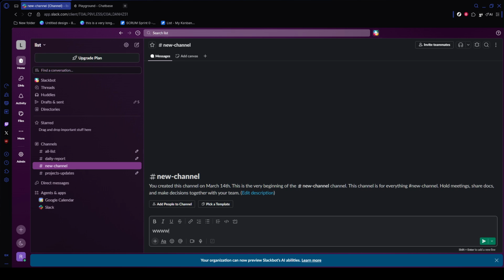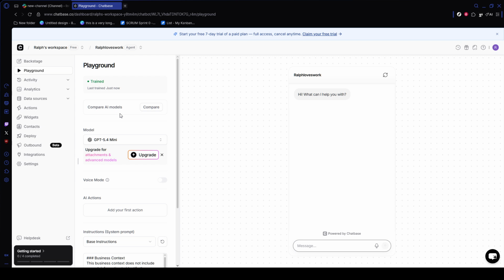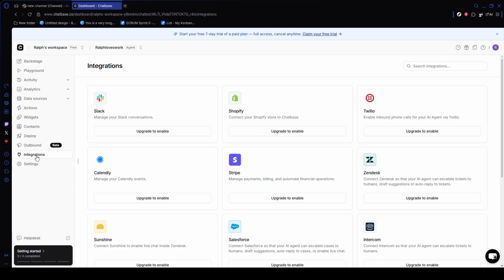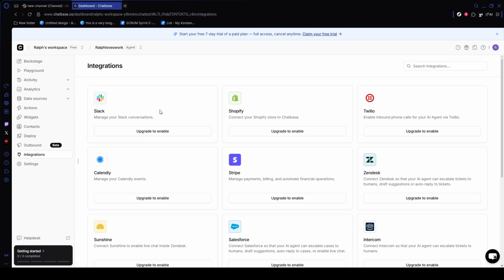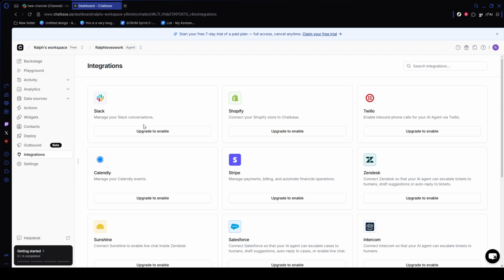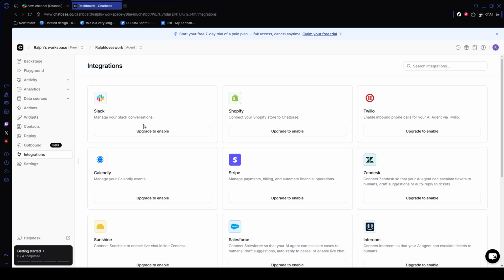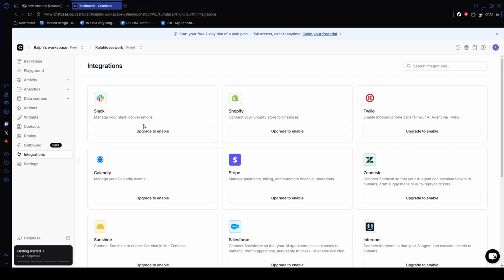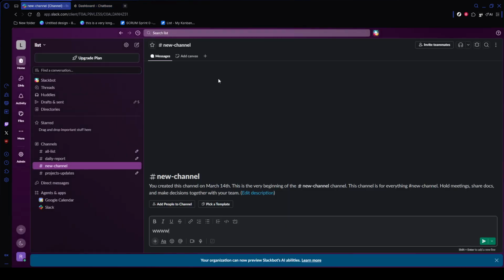How To Build An AI Slack Assistant In 5 Minutes With Chatbase [Step By Step Guide]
In today's video we cover How To Build An AI Slack Assistant In 5 Minutes With Chatbase [Step By Step Guide]